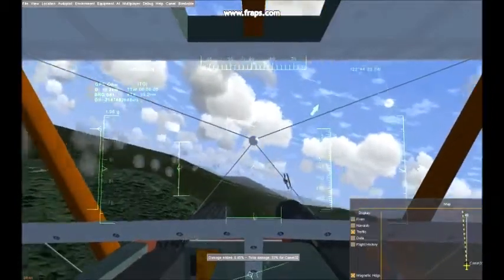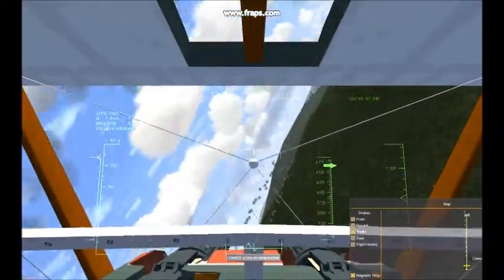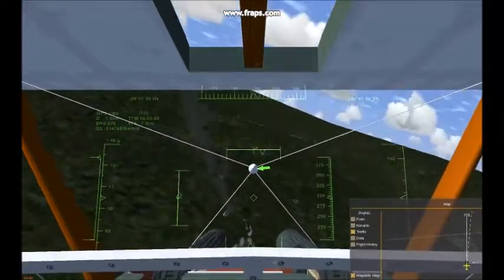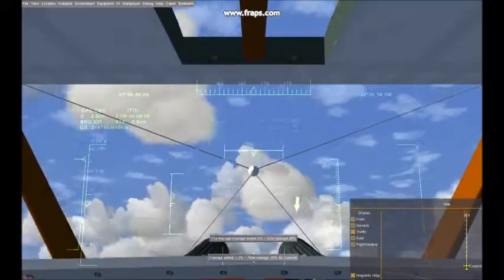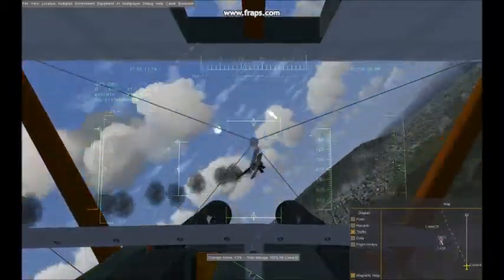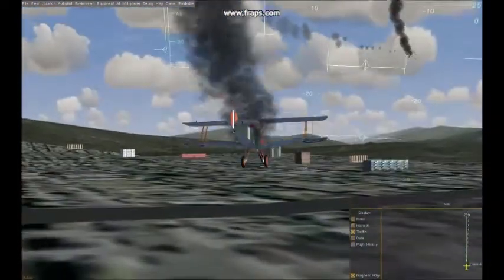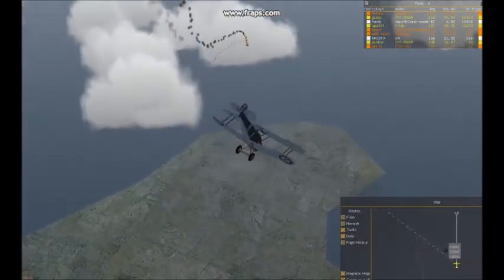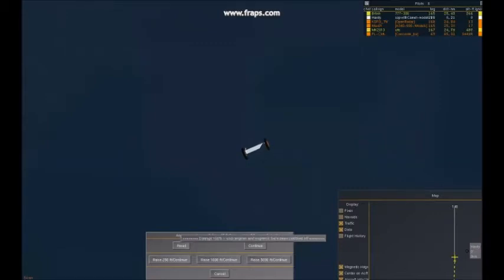Bombable and Sopwith Camel 1.6 demo and explanation (Flightgear)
I made this video to show some of the things you can do with Bombable and with the new historically realistic Sopwith Camel flight dynamics model (ver. 1.6).

This is in response to osjcag, who named the Sopwith Camel the Aircraft of the Month for May and is producing various reviews and videos of it, which you can see here: